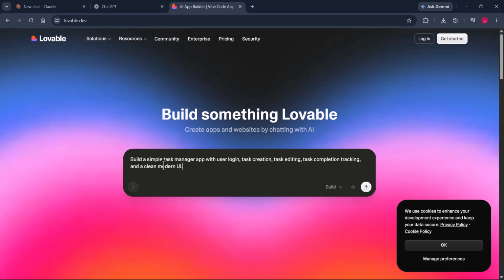How To Build an App with AI Step by Step (New Edition 2026)-Here's How You Can Do It // 2026 Edition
Want to know how to  Use AI to Design and Develop an App (New Edition 2026)         but don’t know how? 🤔
This quick video will show you how to  Turn Your App Idea into Reality with AI (New Edition 2026)       step by step.

In this video, you’ll learn: How To Build a Professional App Faster Using AI (New Edition 2026)

How to Create an AI-Powered App from Scratch (New Edition 2026)

How to Use ChatGPT and AI Tools to Build an App (New Edition 2026)

How to Launch Your First App with AI Assistance (New Edition 2026)

Timestamps:
00:00 – How to start [TOPIC]
00:00 – How to [STEP 1]
00:00 – How to [STEP 2]
00:00 – How to finish [TASK]